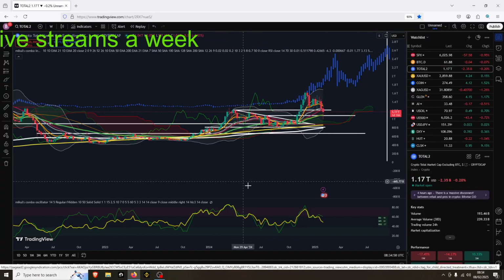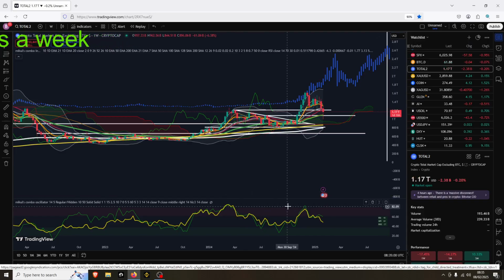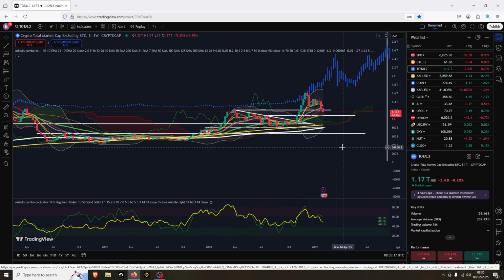Crypto Needs More Time